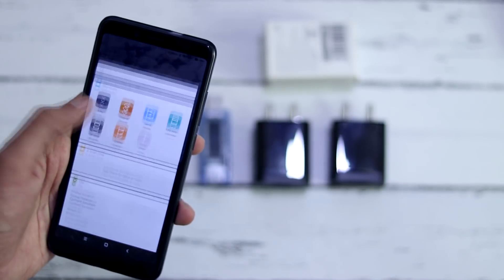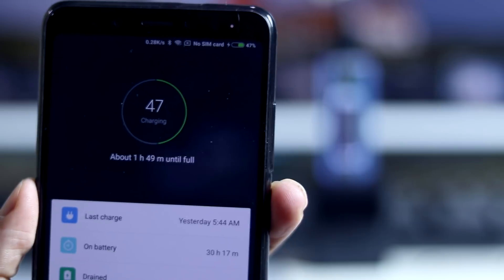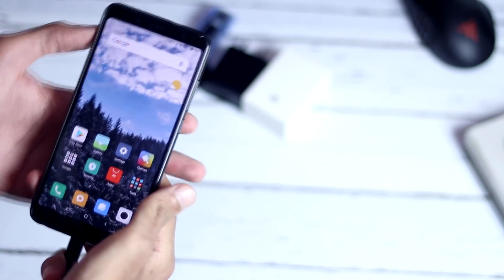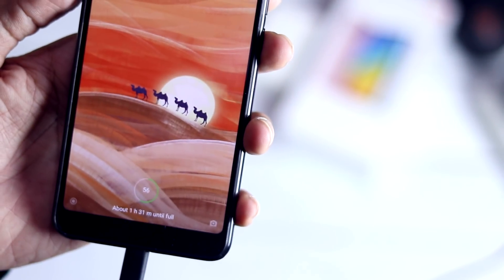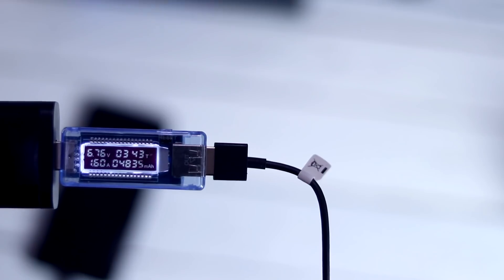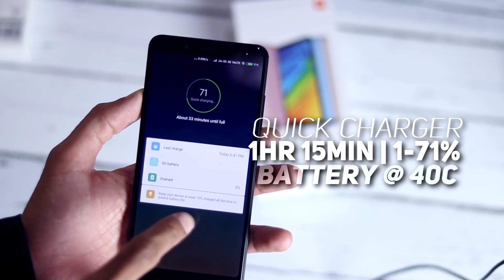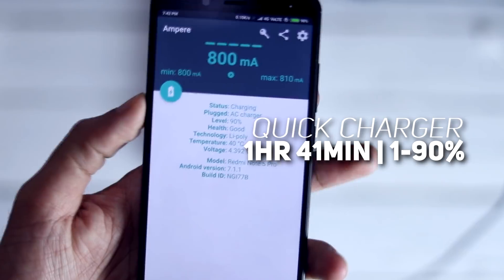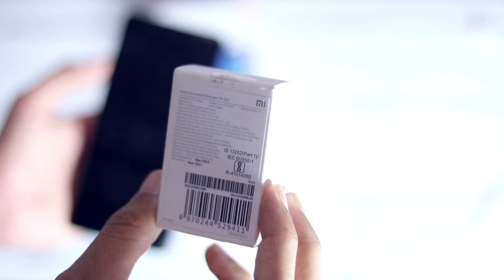Redmi Note 5 Pro with Official Mi Fast Charger | How Fast it can charge your Phone??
Xiaomi Redmi Note 5 Pro Fast Charging Test with MI Fast / Quick / Rapid Charger (5V 3A | 9V 2A | 12V 1.5A) | Fast Charging + Temperature + Voltage + Current Check

Charging Test vs Stock Charger
Charging time from 0-100% !
Fast Charging | Redmi Note 5 Pro vs Mi A1